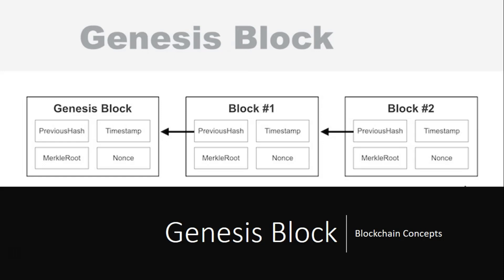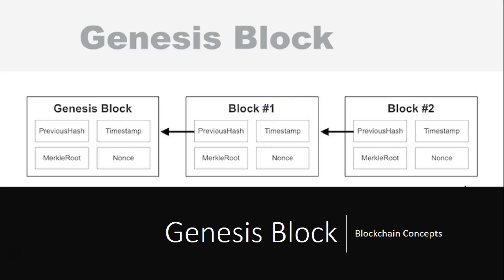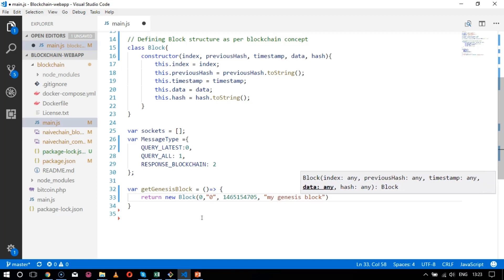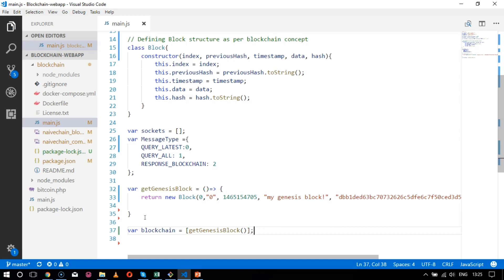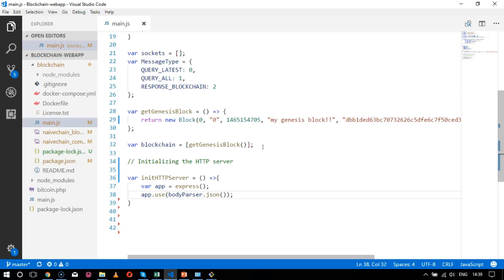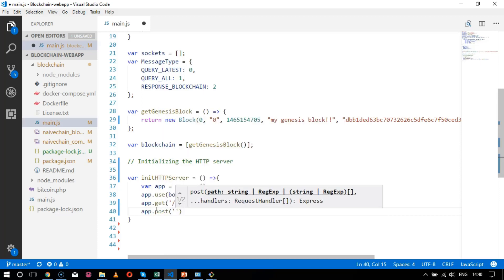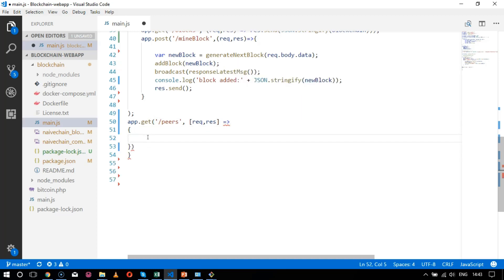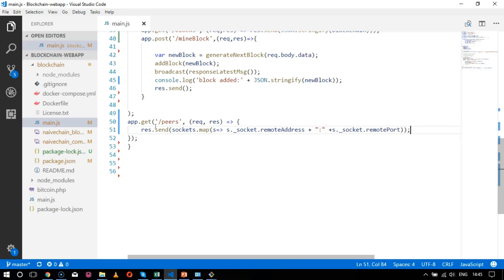Blockchain Development With NodeJS | Coding A Genesis Block And Initializing HTTP Server | Part 3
Welcome to Part 3 of our 'Blockchain Development with NodeJS' series. In the last class we talked about the Structure of a block. Now let's move on to coding a Genesis Block. It is nothing but the first block in any blockchain. Many people prefer to call it Block 0. Other than this, we will also be Initializing HTTP and P2P in Blockchain. There's a lot to cover, let's get started!

Get instant access to the complete course here along with certification